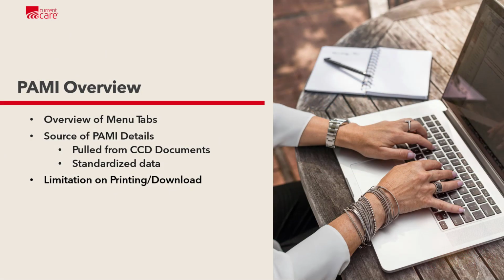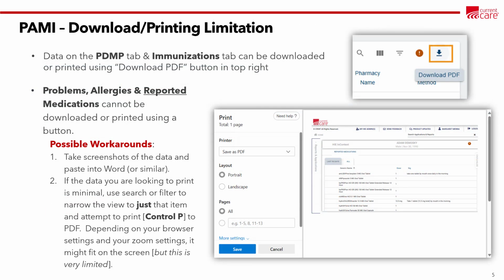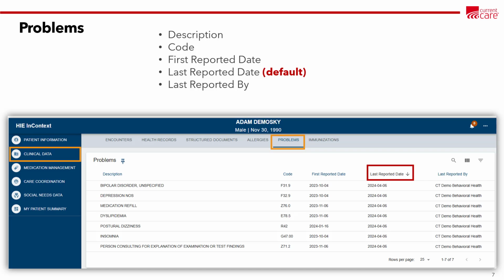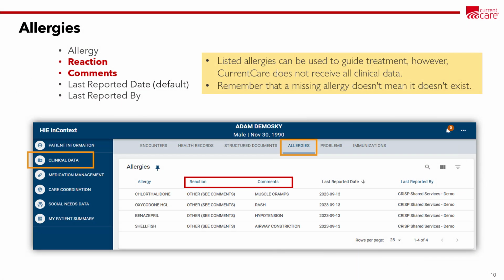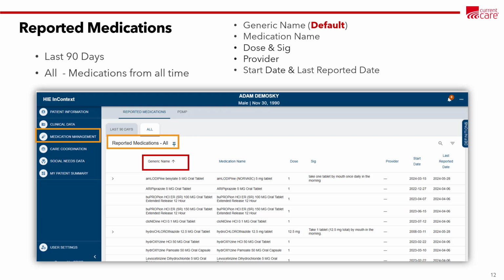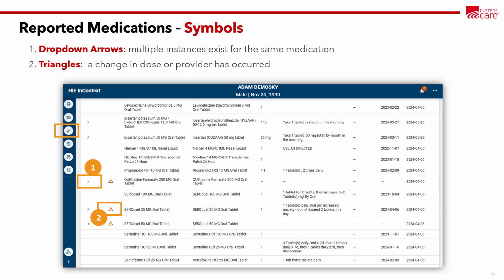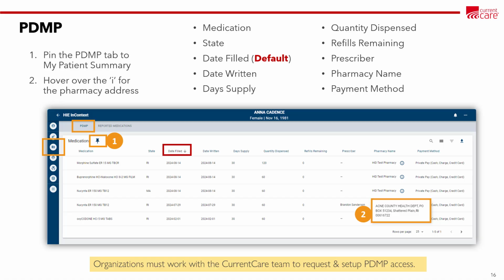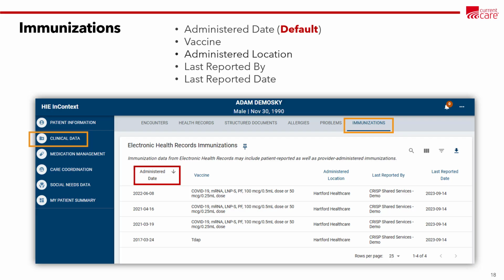CurrentCare Portal Problems Allergies Meds Immunizations May2025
An overview of the Problems, Allergies, Medications, and Immunization tabs in the CurrentCare Portal.